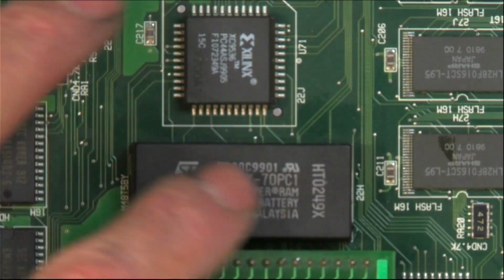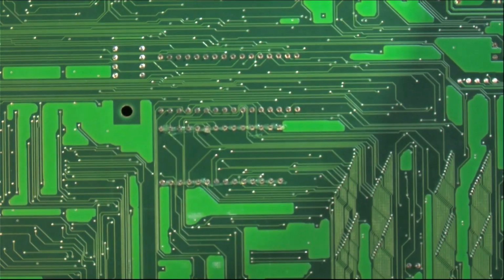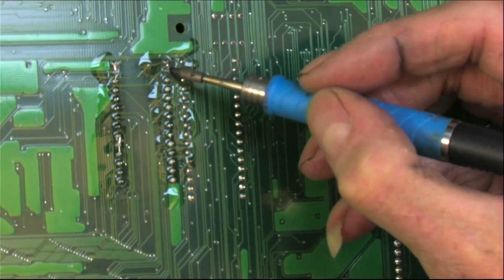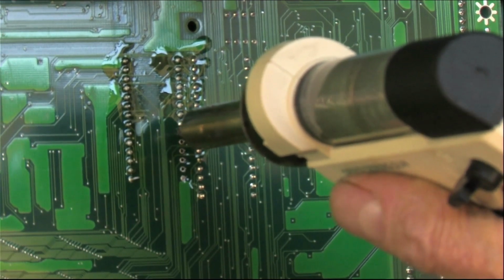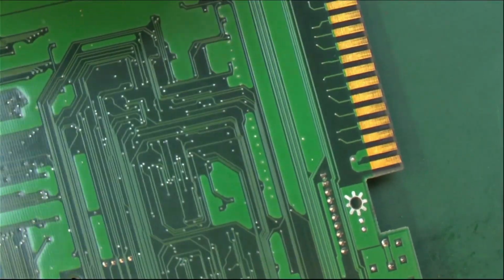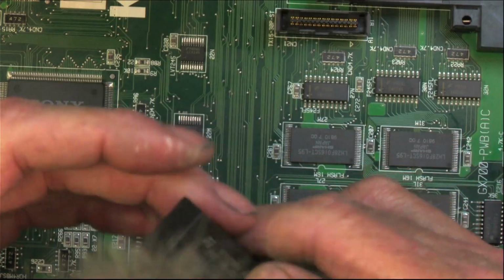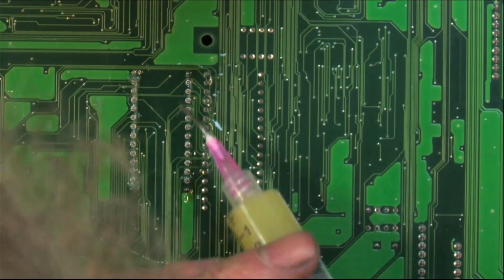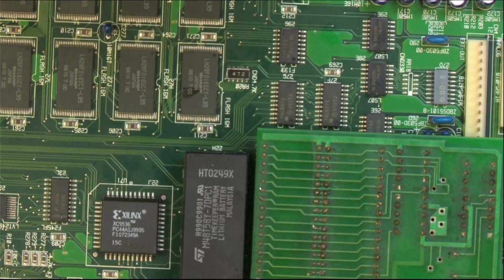DANCE DANCE REVOLUTION FULL SIZE, 2 PLAYER ARCADE, MAIN BOARD, TIMEKEEPER REPLACEMENT.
TIMEKEEPER REPLACEMENT. DANCE DANCE REVOLUTION FULL SIZE, 2 PLAYER ARCADE, HOW TO SOLDER LARGE CHIP ON MAIN BOARD.